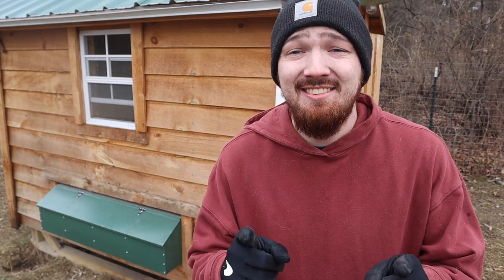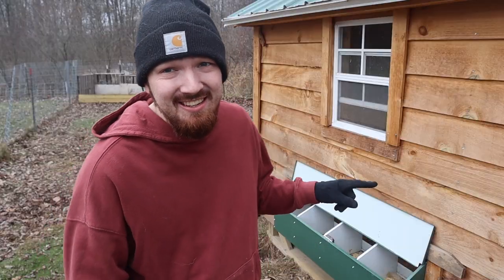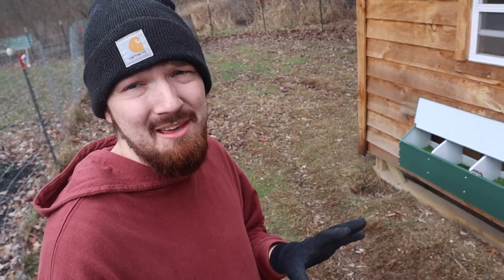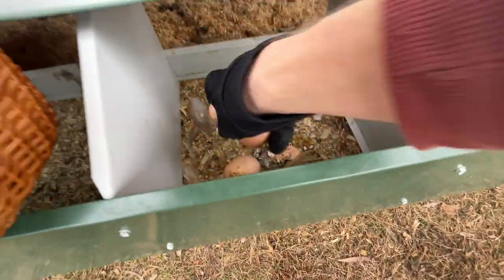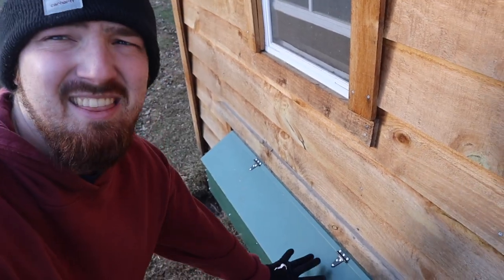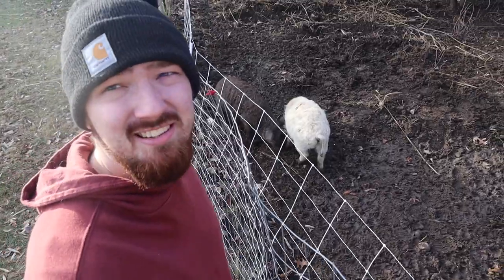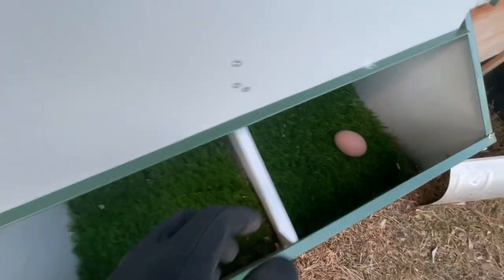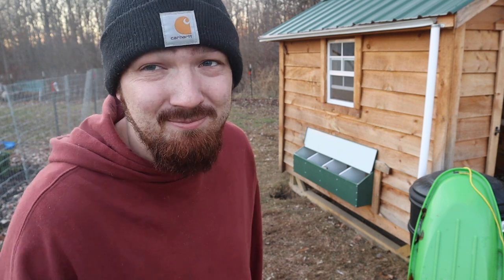Keep You Nest Boxes Clean ALWAYS With This!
Want your chickens to lay cleaner eggs? Want to be able to maintain a clean nesting box? This is the easiest way to keep your nesting boxes and eggs clean for you and your chickens!

Hello everyone,
Welcome to Acres of Adventure Homestead!
New Homesteaders
Family of 5
10 Chickens. 2 Dogs. 1 Cat